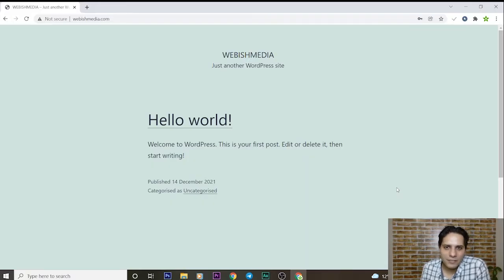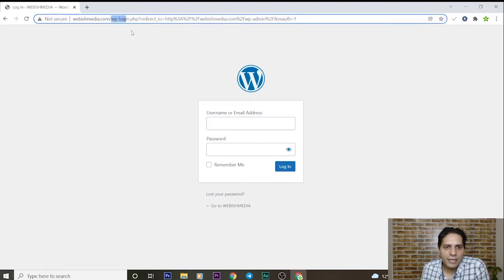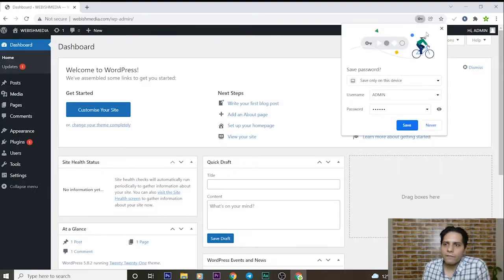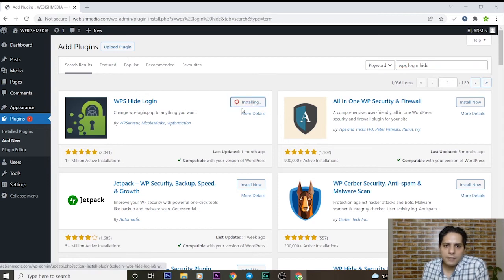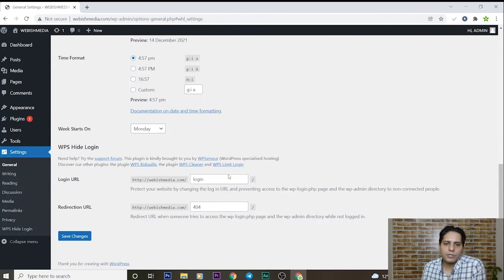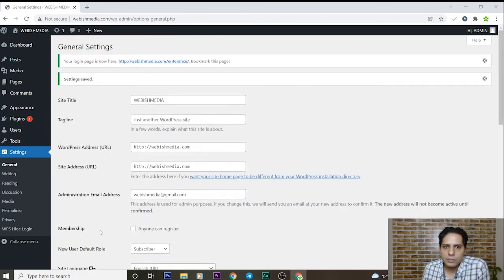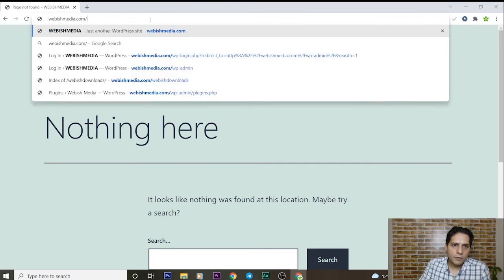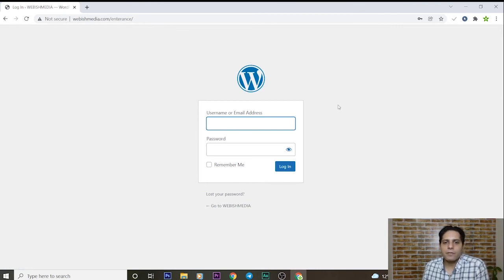How to change wp-admin directory URL in WordPress ? WPS Hide Login plugin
Do you want to change wp-admin directory URL or name and make wp-login.php page  inaccessible in WordPress ?

WPS Hide Login is a very light plugin that lets you easily and safely change the url of the login form page to anything you want. It doesn’t literally rename or change files in core, nor does it add rewrite rules. It simply intercepts page requests and works on any WordPress website. The wp-admin directory and wp-login.php page become inaccessible, so you should bookmark or remember the url. Deactivating this plugin brings your site back exactly to the state it was before.

make your WordPress more secure !